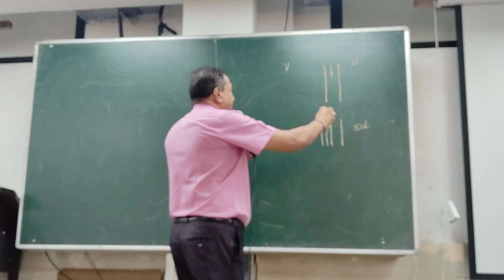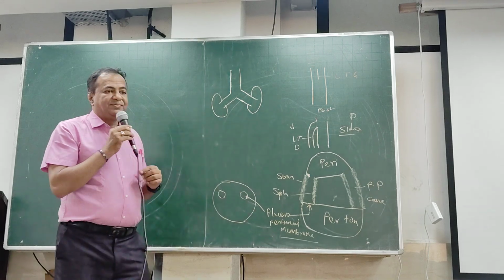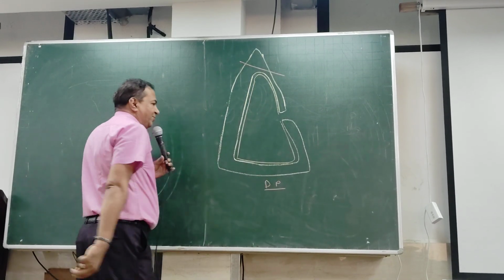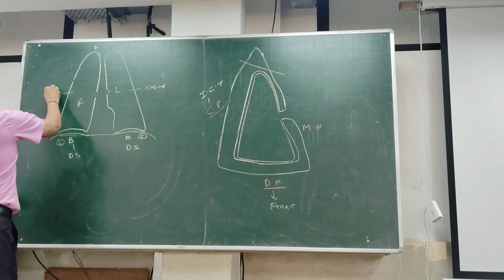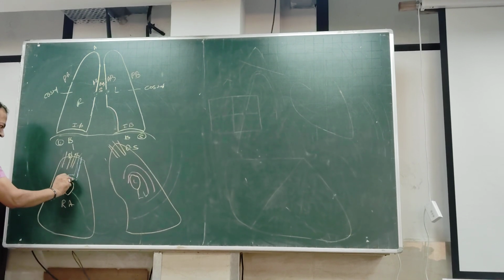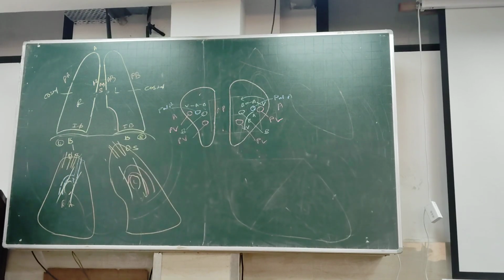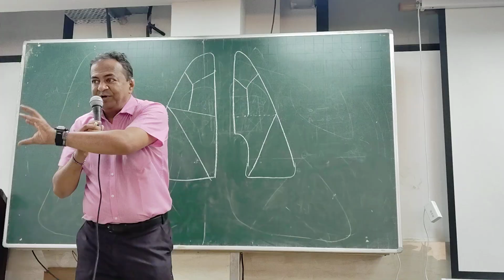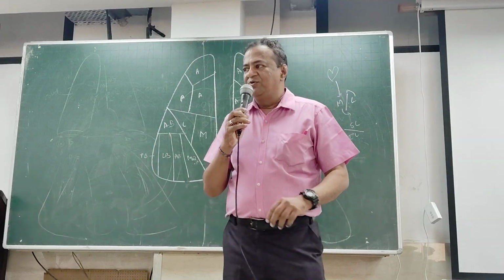Anatomy of Lung and Pleura by Dr YJB